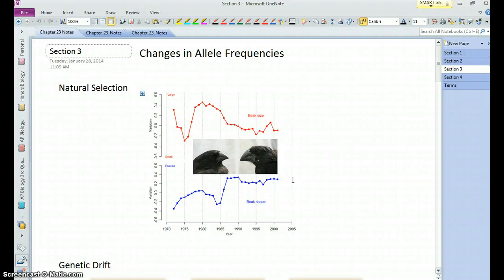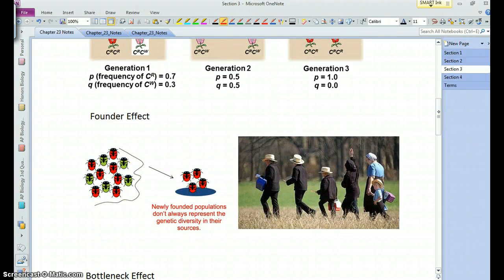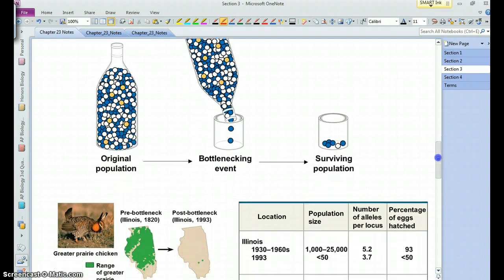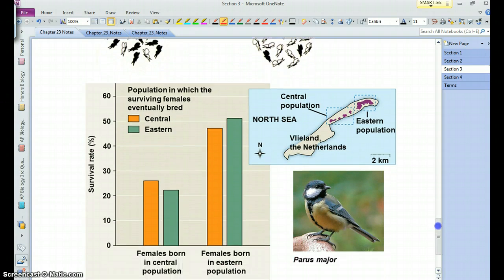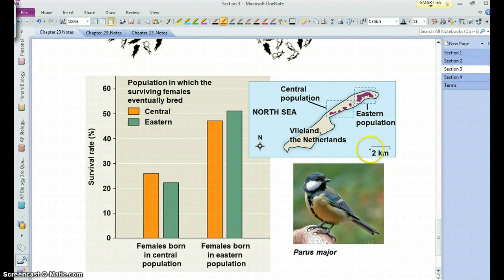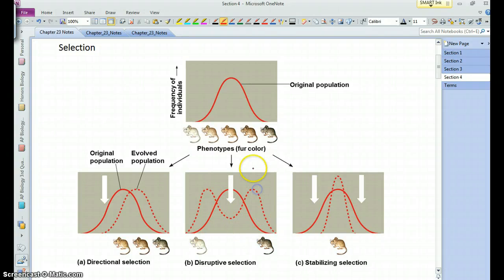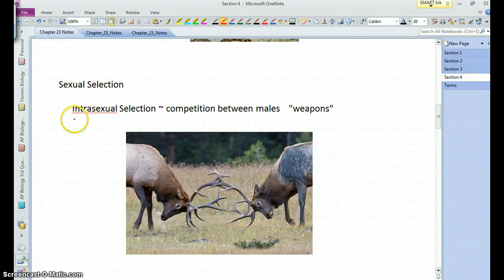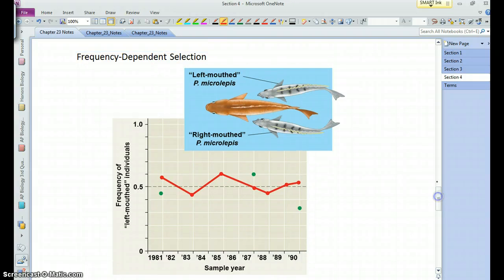AP Biology - Chapter 23, Video 2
Discussion of sections 3 and 4 from chapter 23